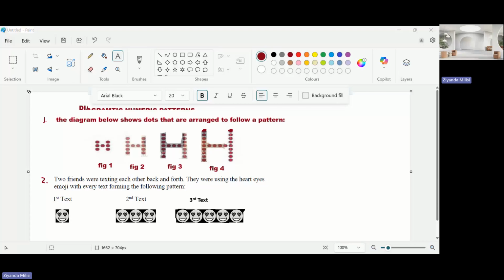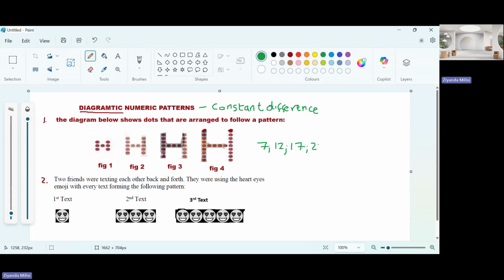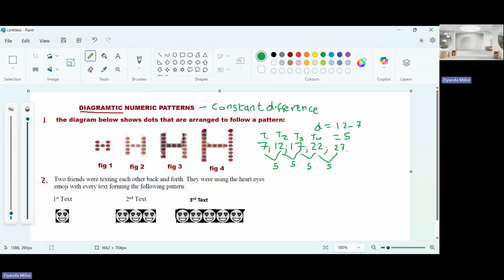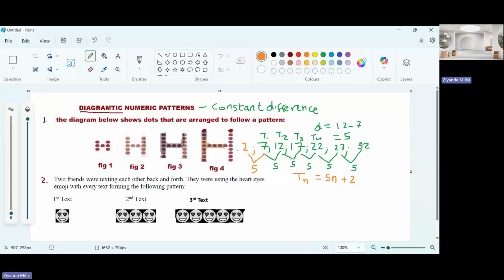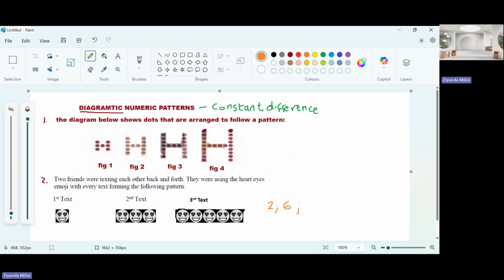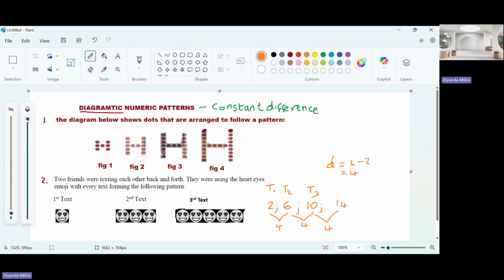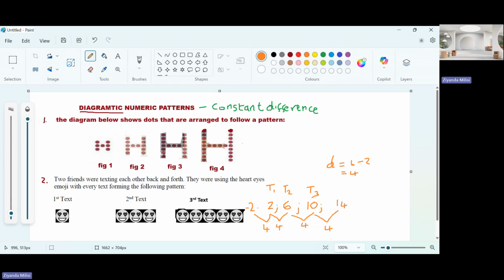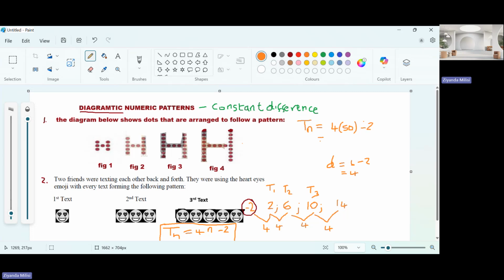GRADE 9 DIAGRAMATIC NUMERIC PATTERNS PART 4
GRADE 9 NUMERIC PATTERNS IN DIAGRAM FORMAT PART 4